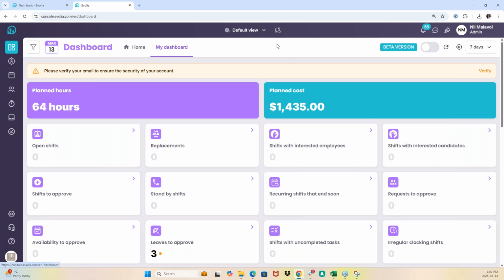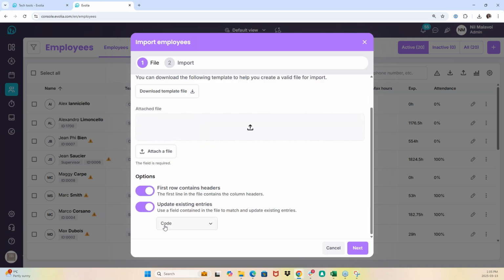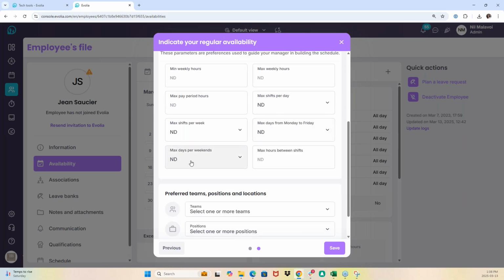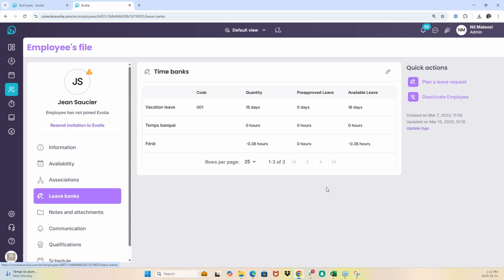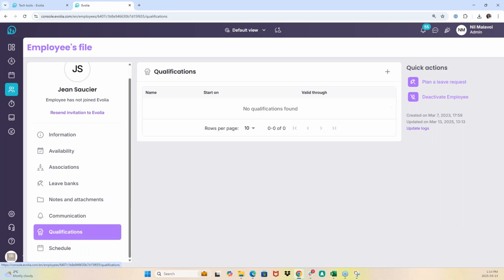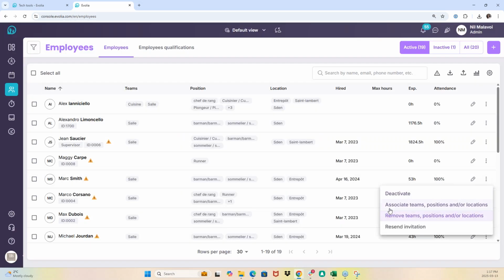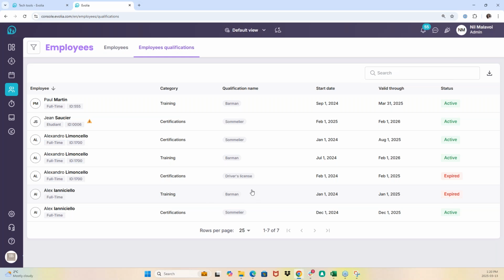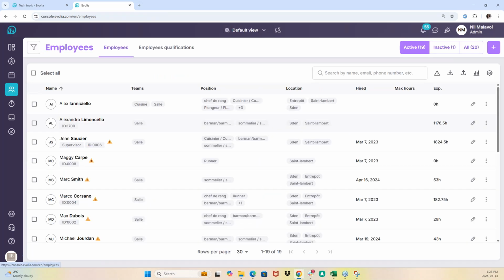Employee Files Management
03/13/25

Training Title: Employee Files Management
Training Objective: Overview of Employee Files Management.
Description and Topics Covered:  This webinar aims to guide you in understanding and managing employee files within the platform.
Employee creation
Availability, associations, leaves, etc.
Access, permissions, and user rights management
Best practices for keeping the employee list up to date
Target Audience: Administrators and Managers